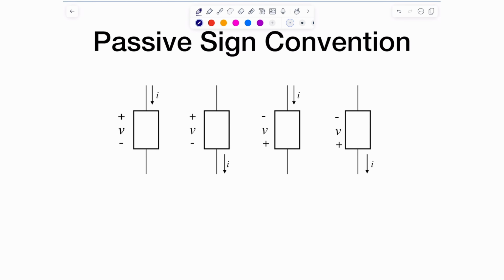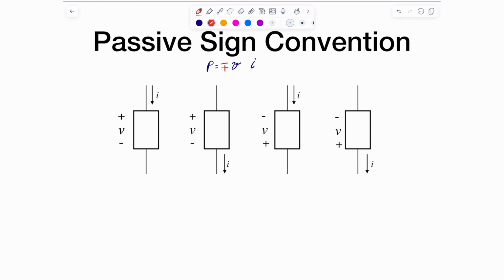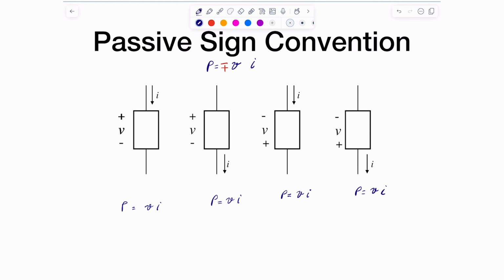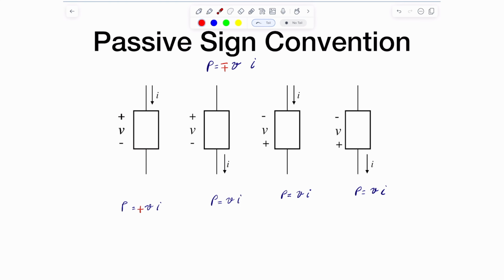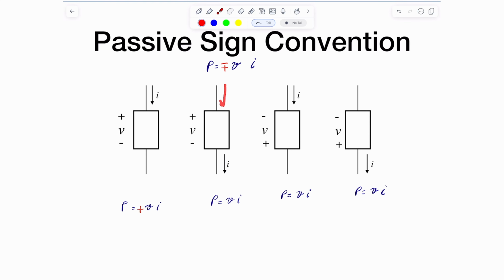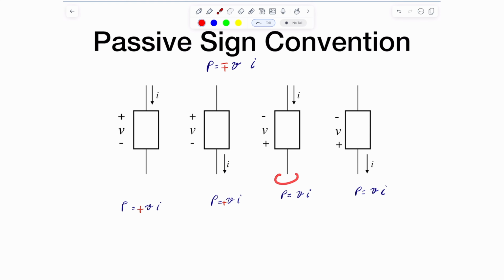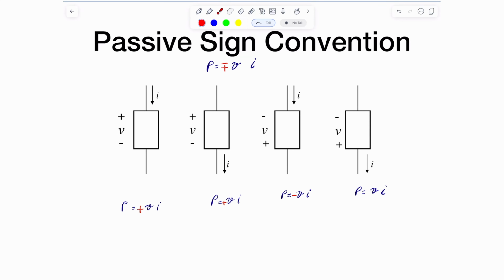M1- 2 - Passive Sign Convention